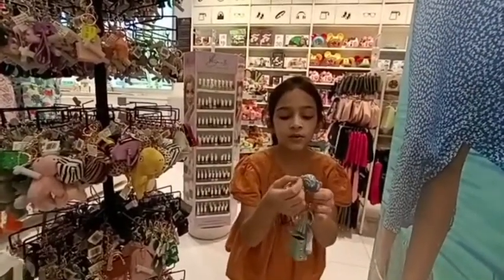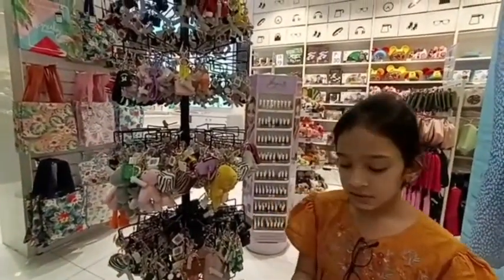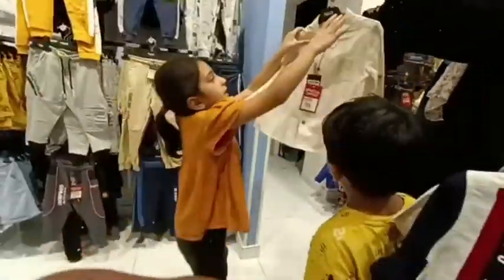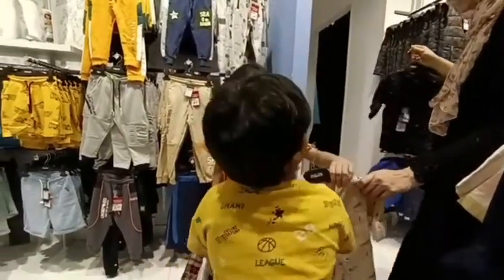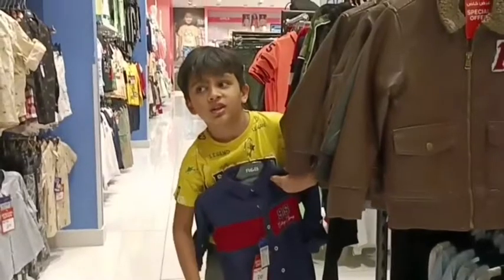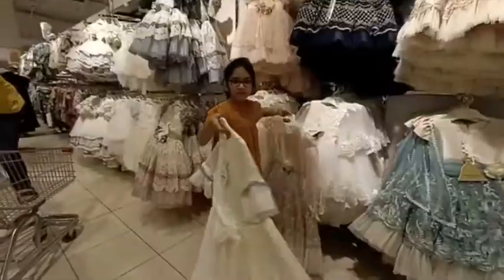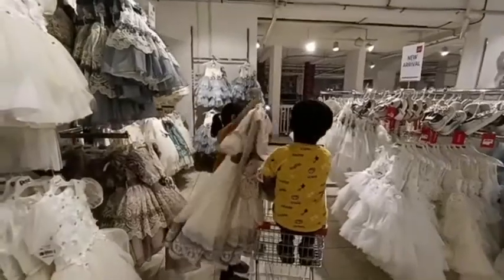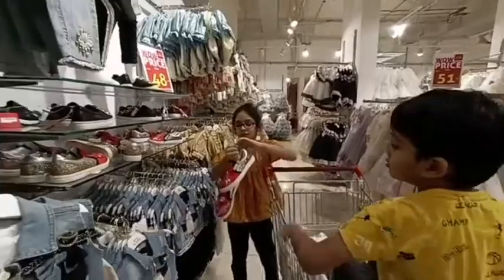Zahra & faaiz first purchase vlog|2023